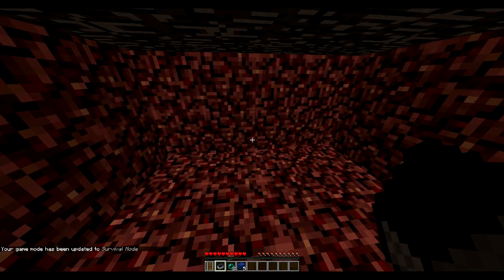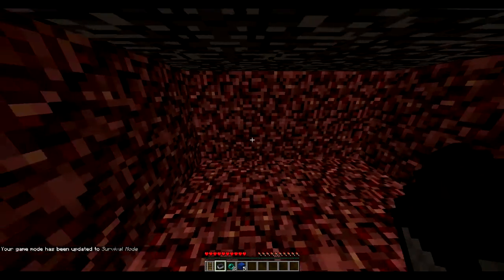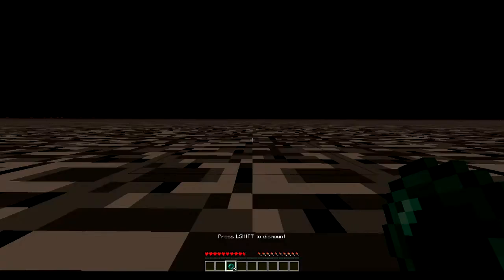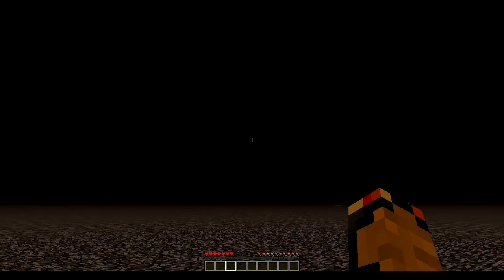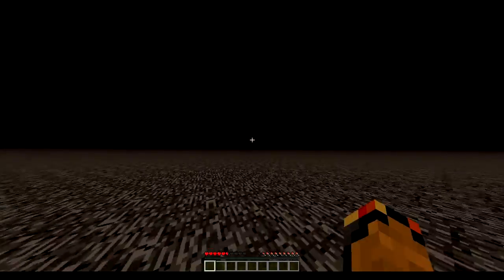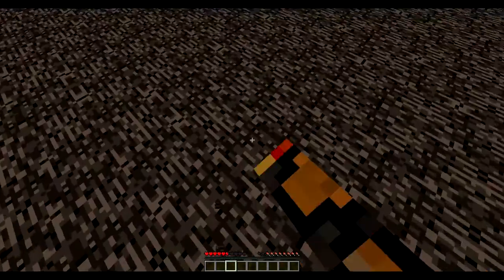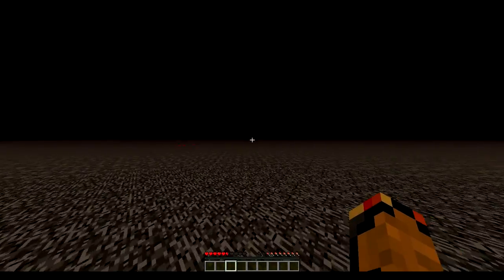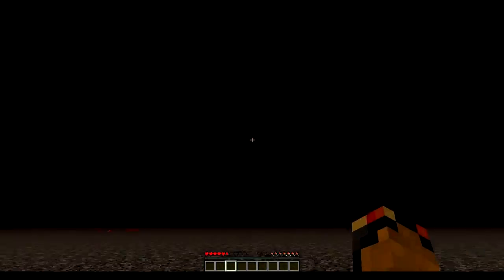How To Get On Top Of The Nether (Minecraft Tutorial)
My first Minecraft tip for the newest version! 1.10.2